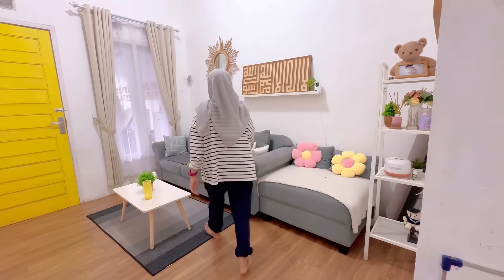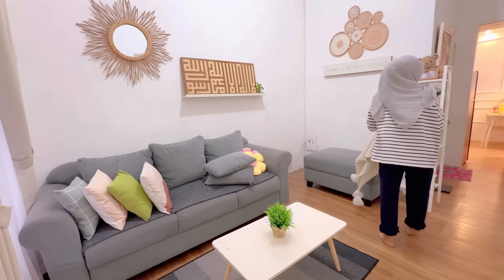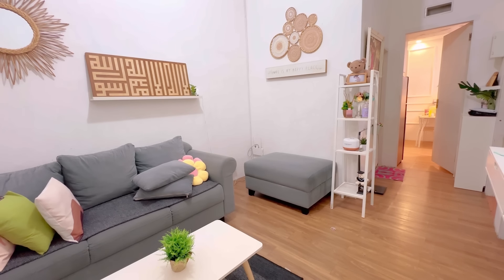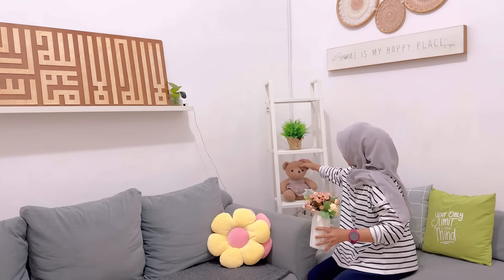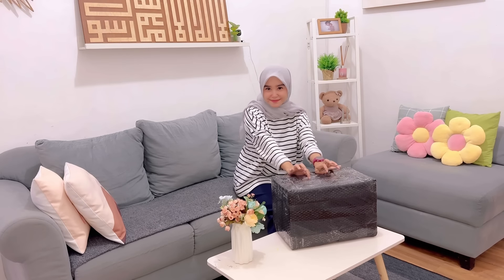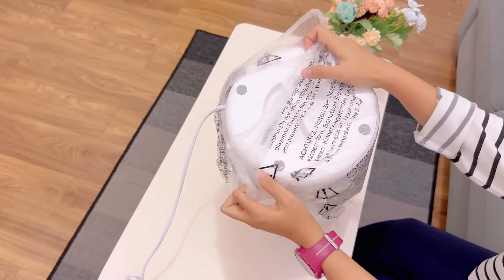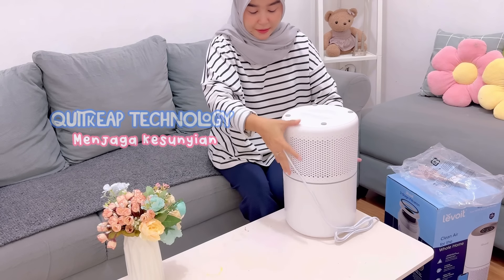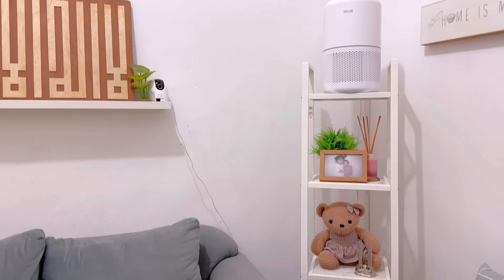ramadhanvlog Ngabuburit dengan Pindah Pindah Posisi Ruang Tamu, Unboxing Airpurifier Baru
A day in my life… haiii hari ini aku share lagi kegiatan harianku, semoga kalian ngga bosen yah..
Semangat menjalankan ibadah puasa untuk yg menjalani, semoga berkah ibadahnya bun…

Wassalamualaikum wr.wb

kamera : Iphone 15 pro max
Edit : Inshoot Pro